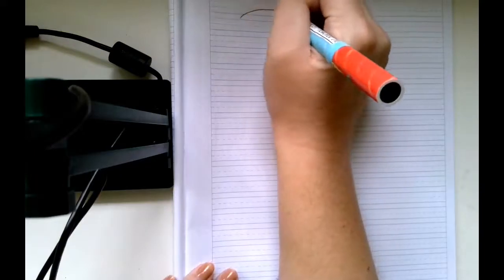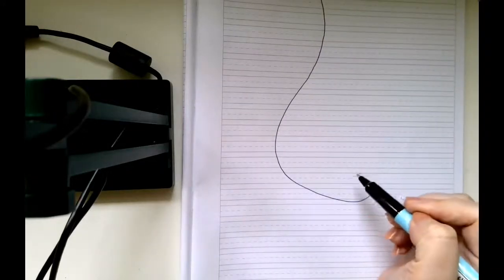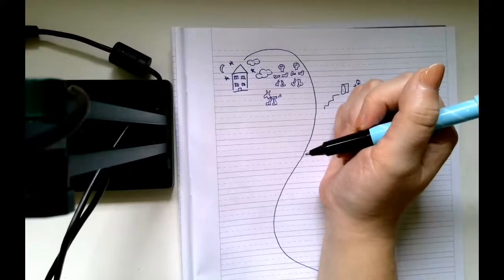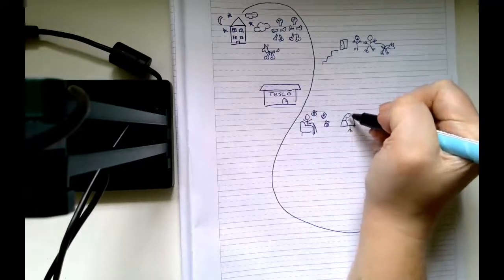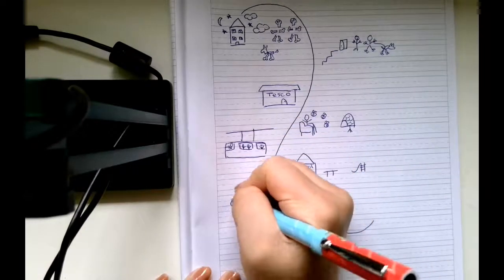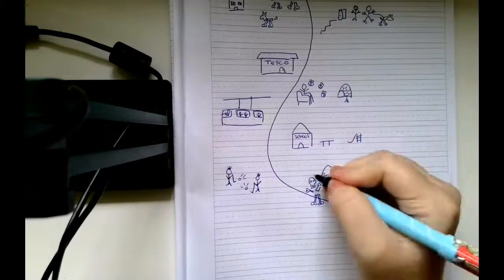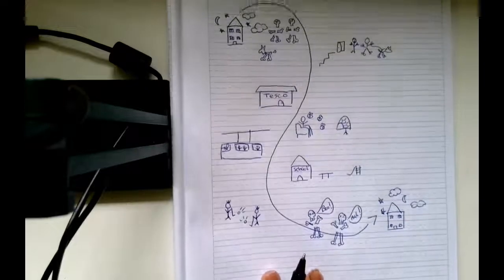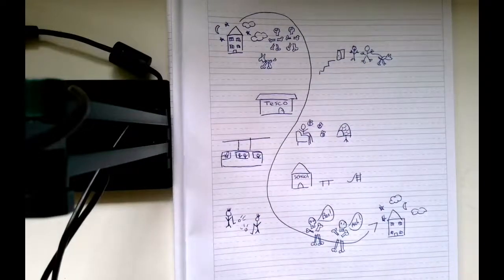14th October Writing LC: I can plan my writing.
Today we are making a story map of Funnybones in Beeston.